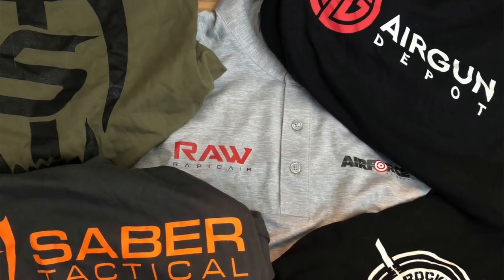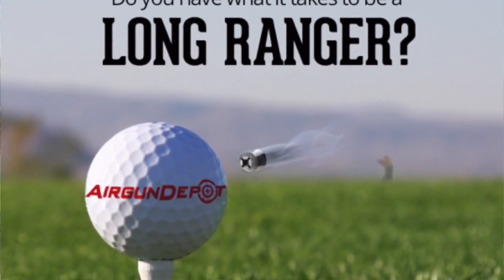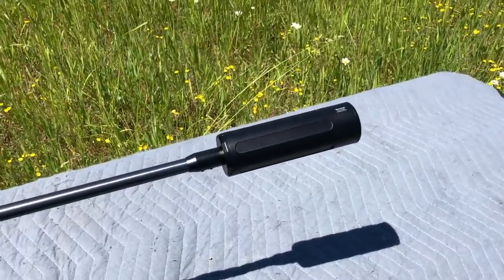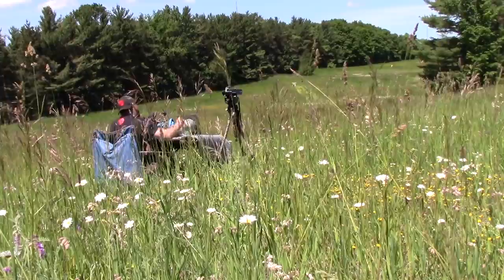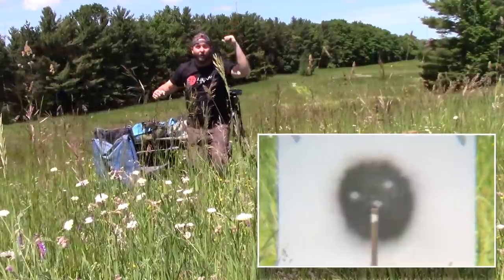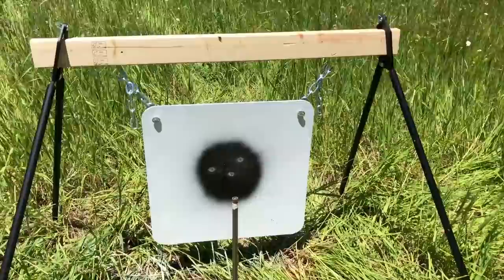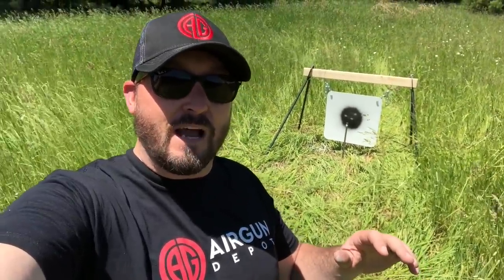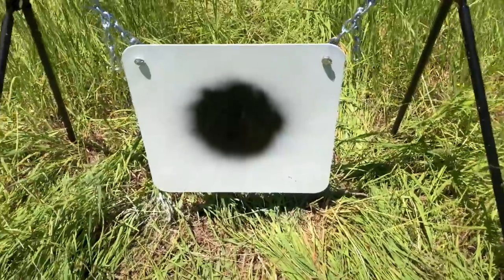AirForce Texan .257 Hits Golf Ball at 150 Yards: 200 FPE Slug Slinging Air Rifle!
Airforce Airguns .257 takes the Airforce Texan platform to the next level for accuracy. If you have been following me the last few years you know that I am an AirForce Airguns believer and you should be too!  Unfortunately, YouTube and the Internet in general is full of trolls who like to sit behind their keyboards and think they are special ops sniper operators and troll Airforce Texan shooters like myself and others who are just sharing our airgunning journey for all of us to enjoy.

Recently there was a specific troll who was trying to call me out that I am only able to make these shots because of the highly modified and expensive accessories I choose to shoot with. I made this video in an attempt to silence this viewer and future critics.  Watch what happens next...